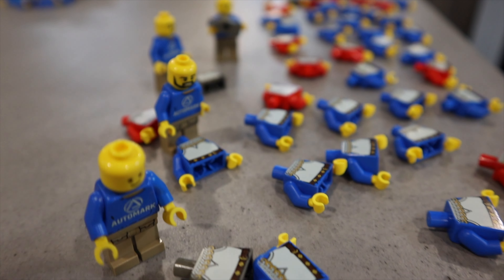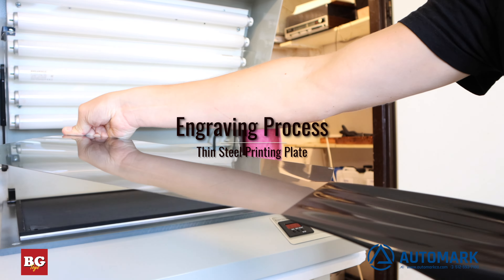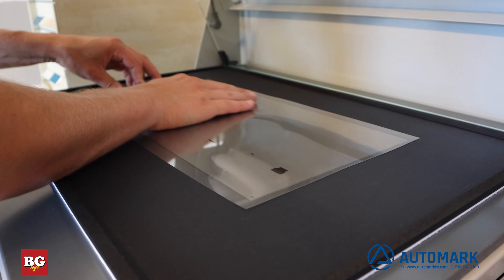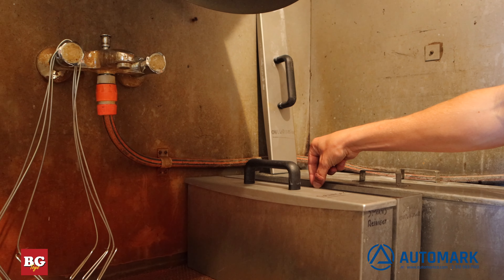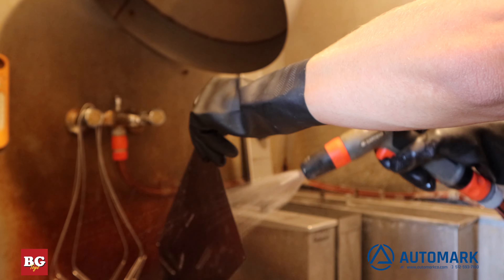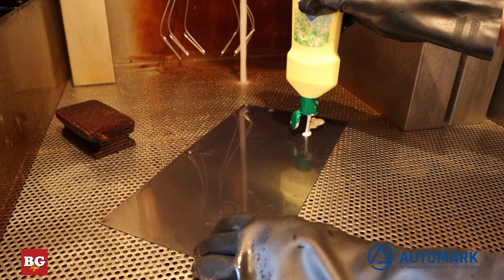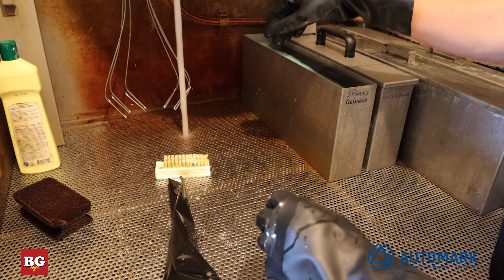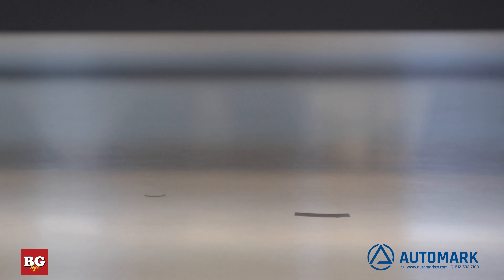Pad Printing Lego Bricks in 4 Colors - Plate Making - Video 1 of 3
This is the definitive version of making a printing plate in steel for printing Lego parts.  This prints the parts without "dots" as we use steel cliches with embedded fine raster film on our printer.

The printer this is going to be used on is our TTN Professional Series pad printer in 4-color.

Special thanks to BrickGuild for laying out our plates and providing the bricks to make this printing possible.  For further information on parts they make, please visit their or you can visit their Instagram